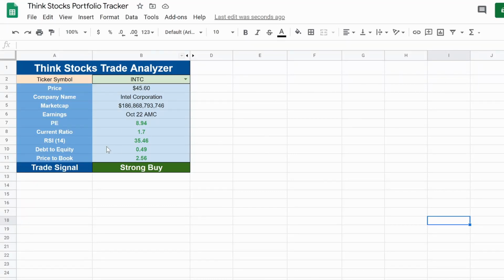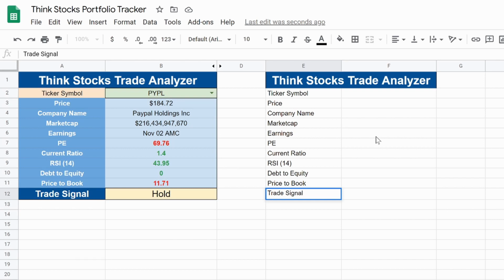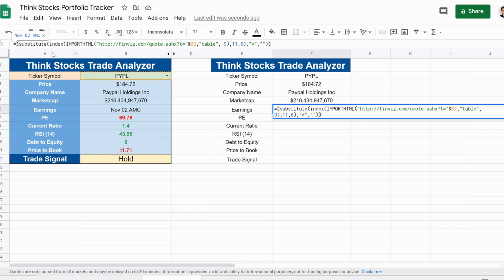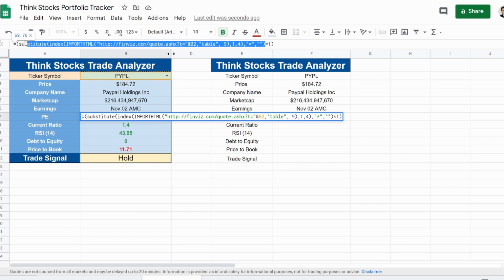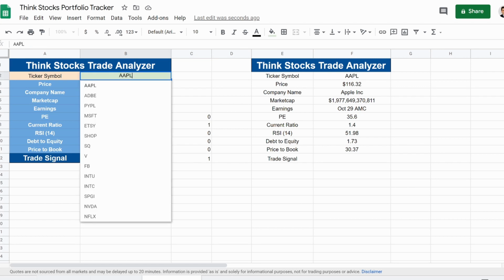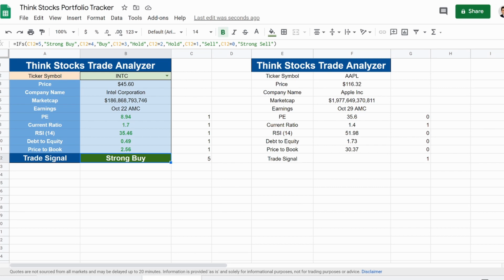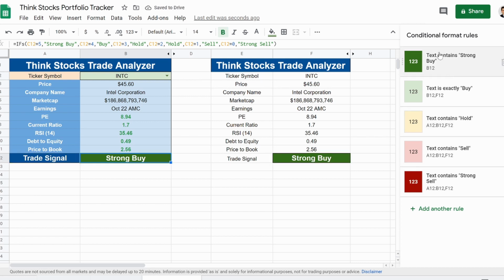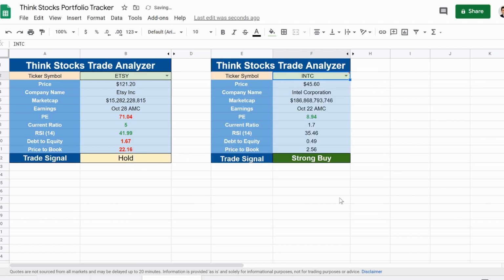Custom Stock Tracker In Google Sheets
In this video, I will walk you through how to make a custom stock analysis tool in Google Sheets. This tool can be completely customizable to your preferences! This stock tracker or analyzer or whatever you want to call it will save you so much time and help you pick the stocks you want to trade with your custom criteria!

To make this possible we need to pull real-time stock data. We will pull that data from google finance and finviz.com. Below you will find all the codes I used in this tutorial. Don't worry, I also go over how the code works in the video as well so it won't just be a copy and paste tutorial.

The cool part comes later on in the video where we will dabble in some simple coding with IF and IFS statements to make the actual "Trade Signal" part work. So make sure to stick around for the entire video!

***Finviz code update*** In the video my I'm pulling from table 9, but now it is from Table 8.
                     - The codes below have been updated so you shouldn't have a problem
                     - for company name you need to pull from Google Finance now.
                     - The code for the company name is also updated below!

🔸Price: =GOOGLEFINANCE(B2,"price")
🔸Company Name: =GOOGLEFINANCE(B2,"Name")
🔸Marketcap: =GOOGLEFINANCE(B2,"marketcap")
🔸Debt to Equity: =(substitute(index(IMPORTHTML(" 8),10,4),"*",""))*1
🔸Price to Book: =(substitute(index(IMPORTHTML(" 8),5,4),"*",""))*1
🔸Trade Signal: =IFs(C12=5,"Strong Buy",C12=4,"Buy",C12=3,"Hold",C12=2,"Hold",C12=1,"Sell",C12=0,"Strong Sell")

Video Chapters:

0:00 Introduction
1:20 Building The Tracker
3:50 Google Finance Codes
5:33 Finviz Codes
13:37 Building The Trade Signal
19:57 Conditional Formating
25:25 Data Validation